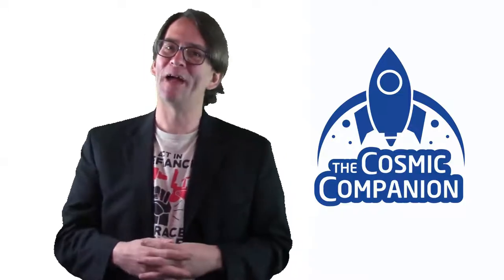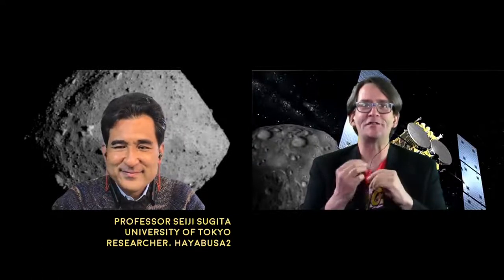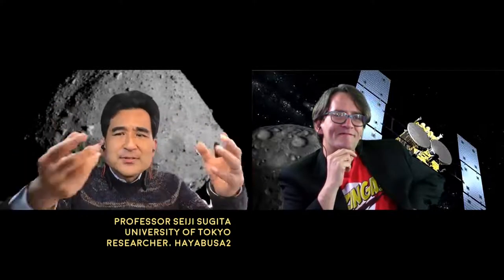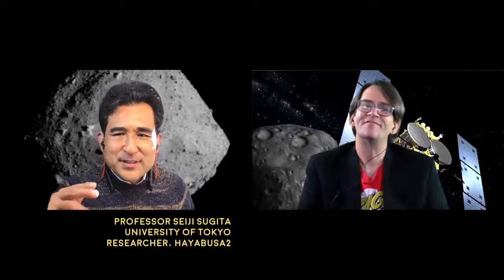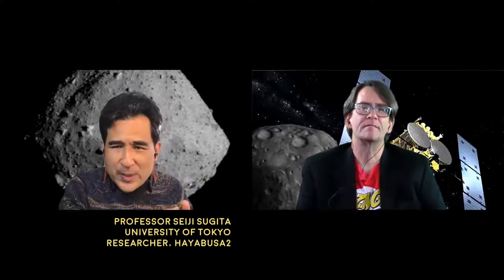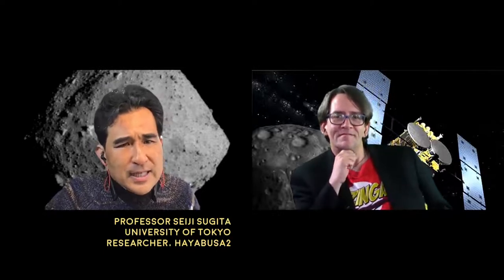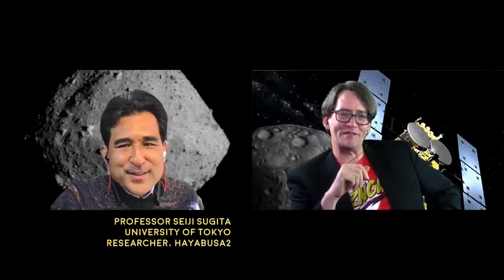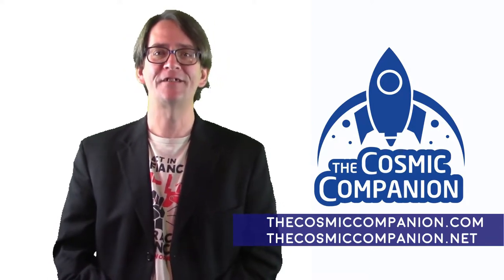Hayabusa2 and Ryugu asteroid sample Seiji Sugita, Unv. of Tokyo - The Cosmic Companion Dec. 15, 2020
Hello and welcome back to Astronomy News with The Cosmic Companion. This week, we welcome Professor Seiji Sugita of the University of Tokyo to the show. He is a researcher on the Hayabusa2 mission which recently brought the first large sample of an asteroid to Earth.

But first, we take a look at a new study teaching us how spiders react to living in space. Next, we will journey to the exoplanet HD 106906 b, and learn what it could teach us about a possible unseen planet at the edge of our solar system. Finally, we will take a look at the first large samples of an asteroid ever to arrive on Earth, before we talk to one of the researchers on this historic mission.